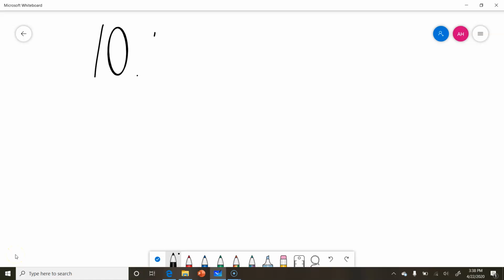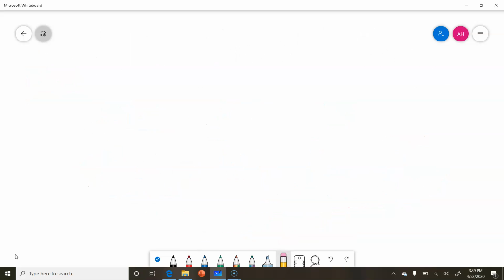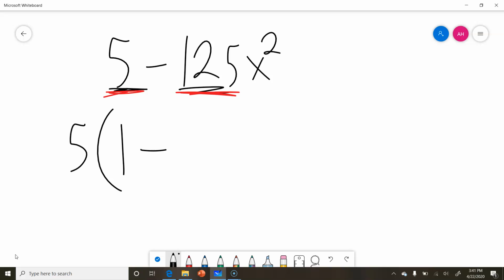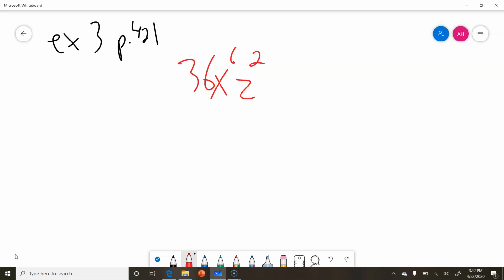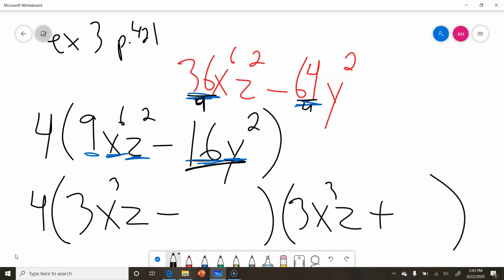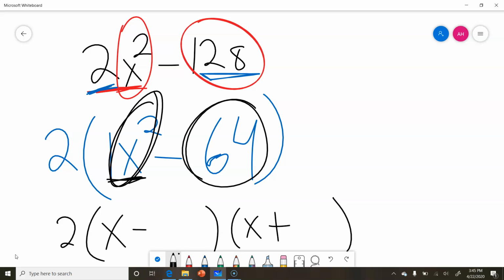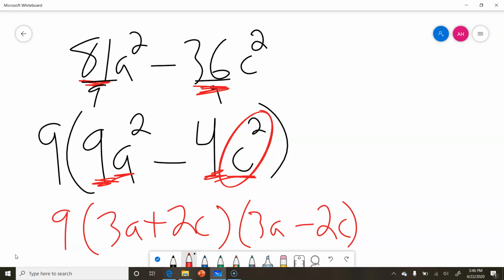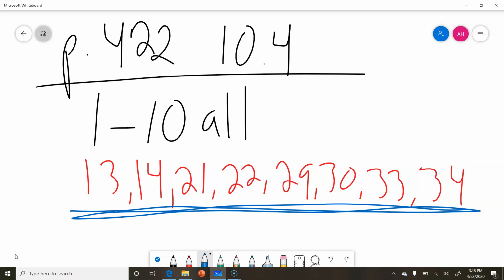Mr. H. Algebra I. 4.23.20